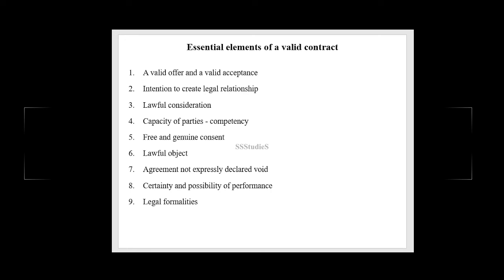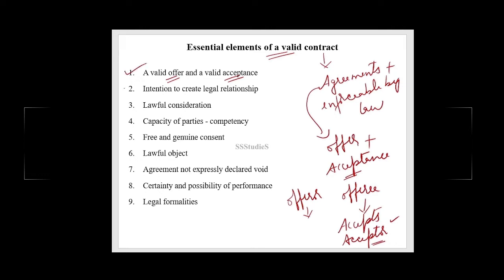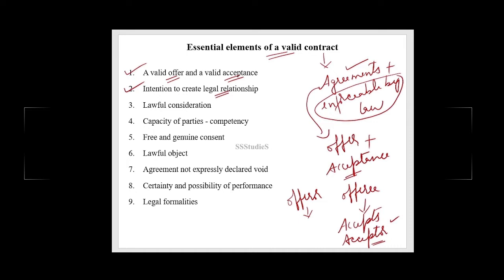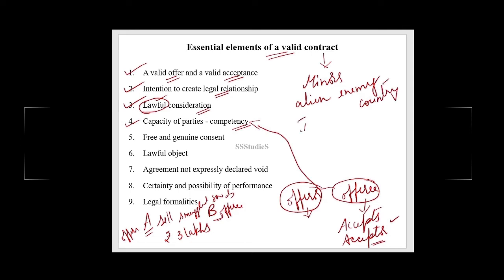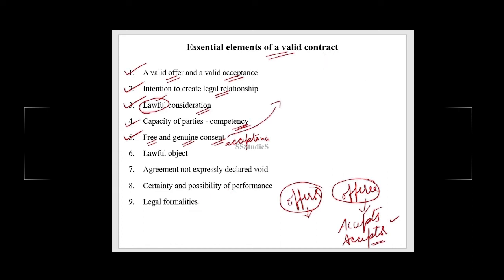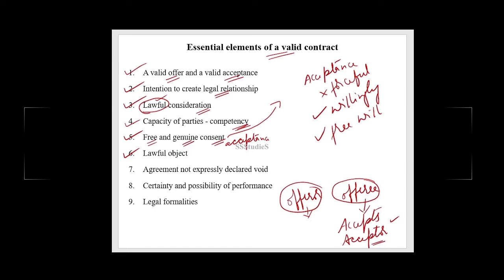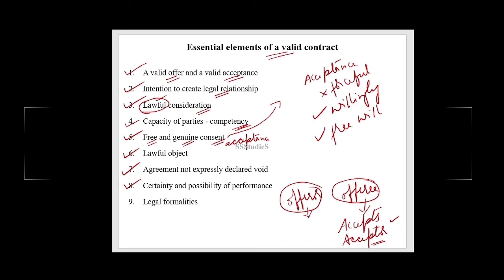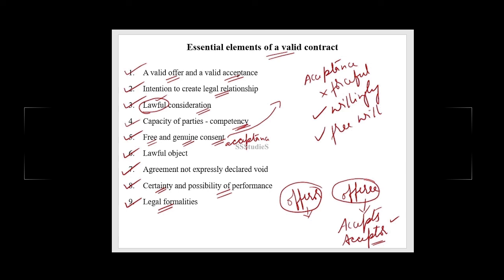#02 Mercantile Law_Indian Contract Act (BCom, BBA, MBA, MCom)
This video discusses the essential elements of a valid contract. Our channel helps to make your learning experience a pleasant one and acts as your private tutor, absolutely free!!!
Syllabus coverage of Mangalore University and Bangalore University